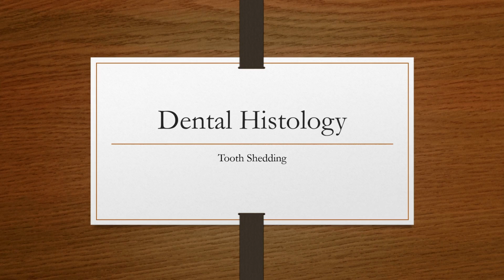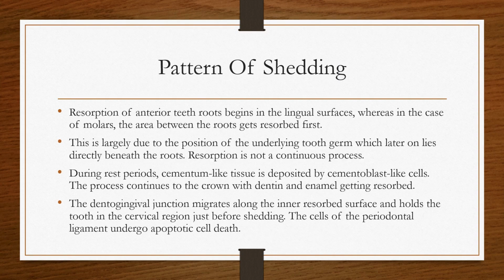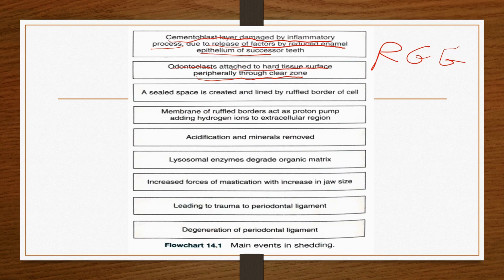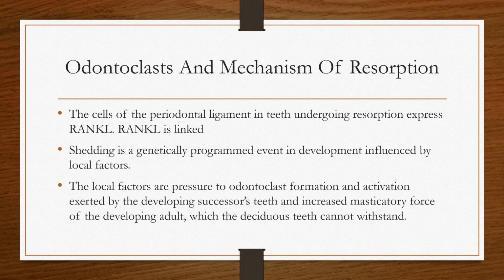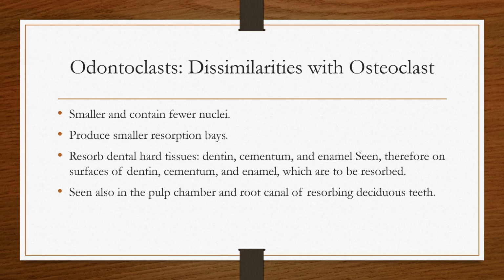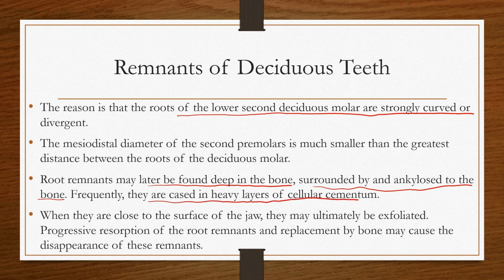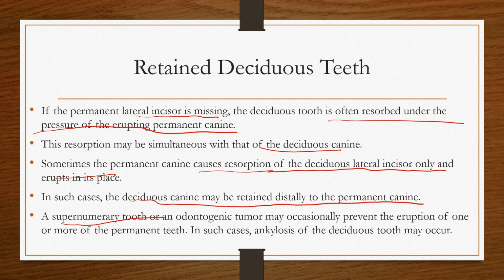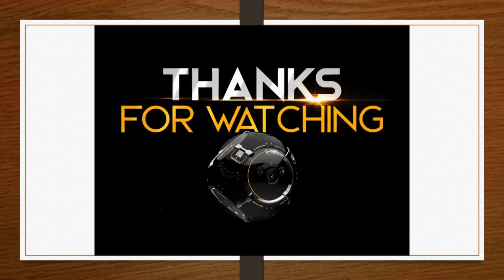Tooth Shedding (FREE NOTES)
As quickly as possible, examine the TOOTH SHEDDING.

Hello there, future doctors! We appreciate your interest in general and dental medicine by visiting the Dentistionary.

Meanwhile, here's a video about Tooth Shedding. Please let us know if you have any ideas or suggestions for improving the material on this channel for future medical professionals.

You appeared to be having a good time. Please let us know if you need help with your remarks, and we will gladly help you.

If you could, it would be amazing.

Logo Opener by Free Music |   / fm_freemusic